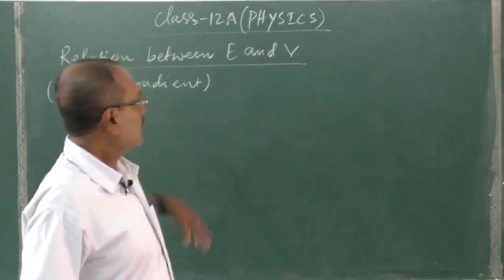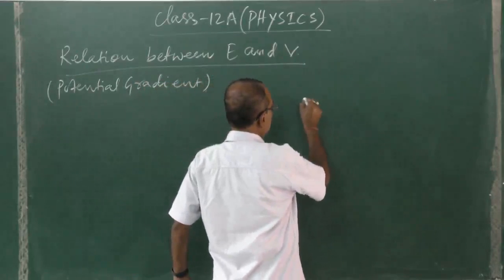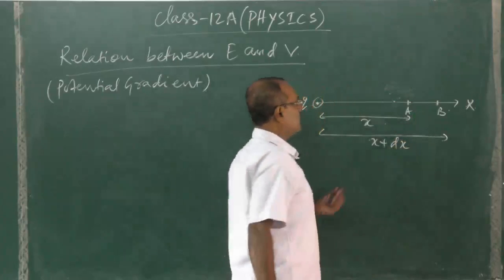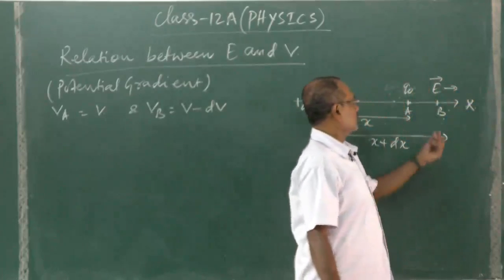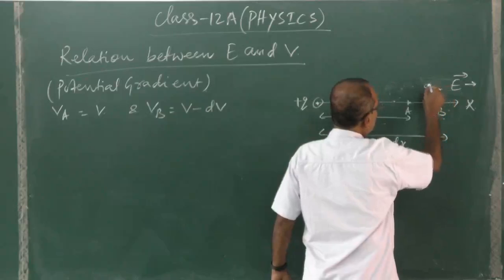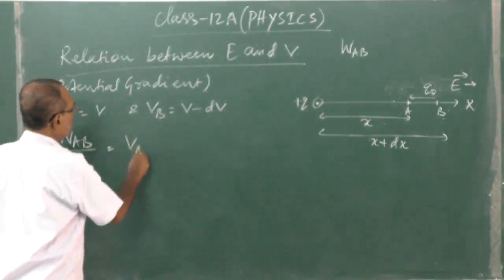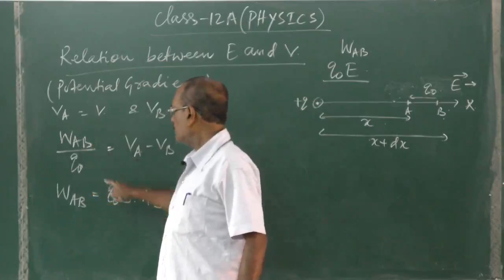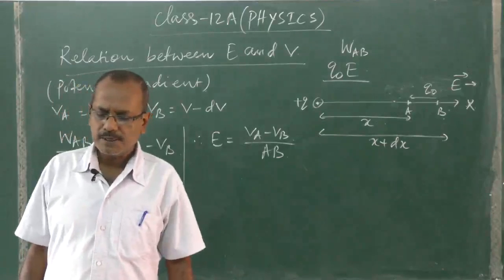1.1 | 25-06-2020 | Class : XII-(A) | PHYSICS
Mentor :MR C.S. CHAKRABORTY
Class : XII-(A) | PHYSICS
Topic : Relation between E & V
        (Potential Gradient)
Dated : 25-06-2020